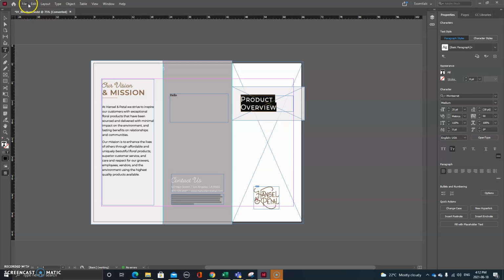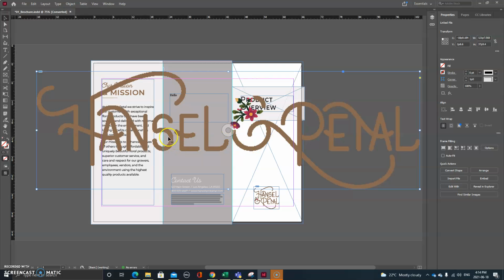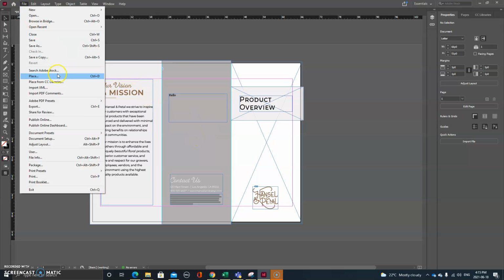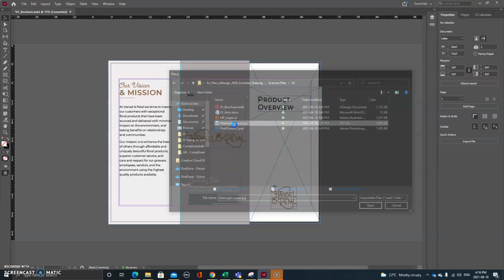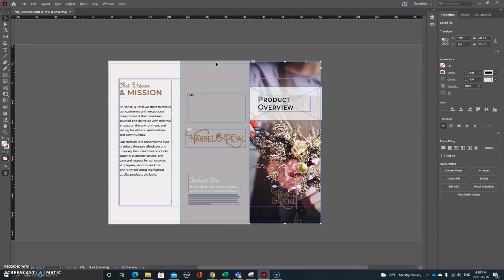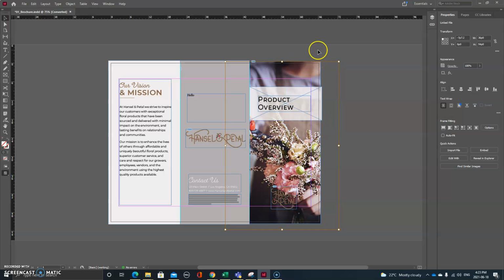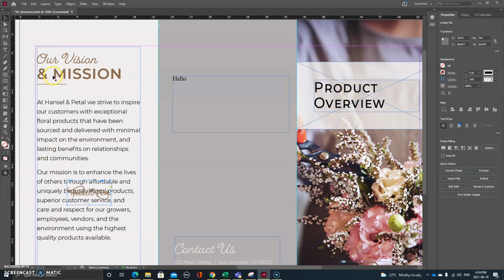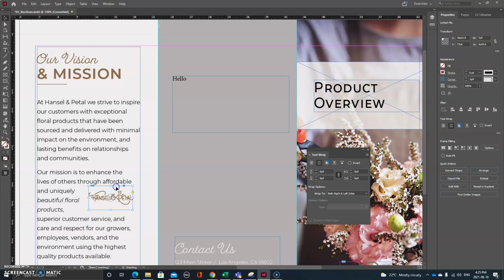02Intro To InDesign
Placing items in an InDesign document